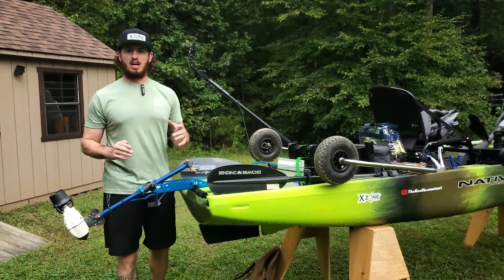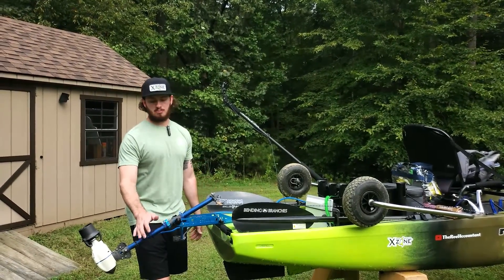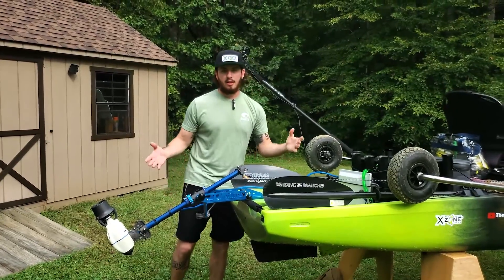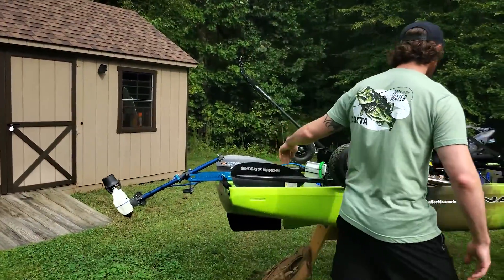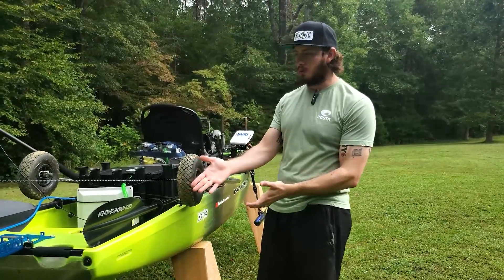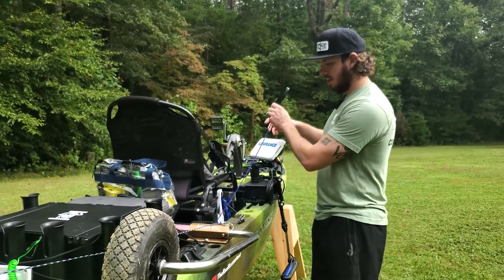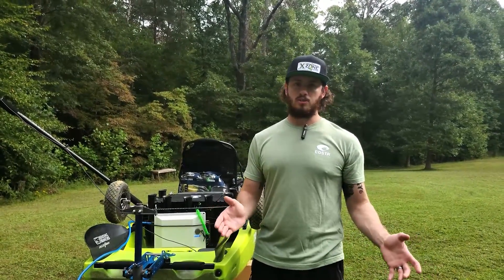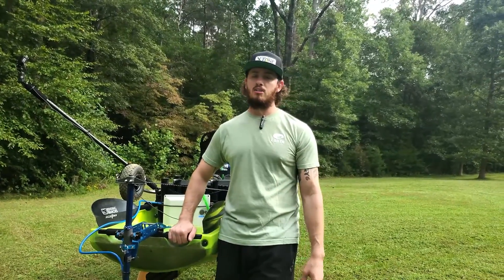Bixpy Jet Motor Review - Native Slayer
After a few months of using the Bixy Jet Motor on my Native Slayer Kayak, here is my review of the product. I have no serious complaints. It is a great product.

Camera Gear
Camera All Weather Case / Power Cord
GoPro Power Bank

Kayak Fishing Accessories

thereelaccountant
the real accountant